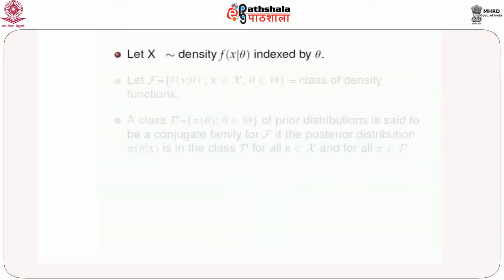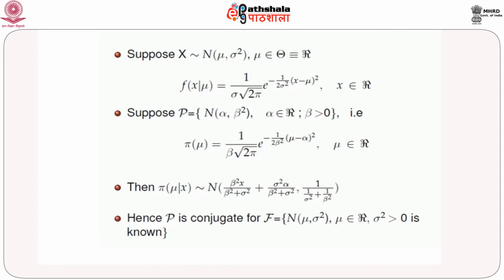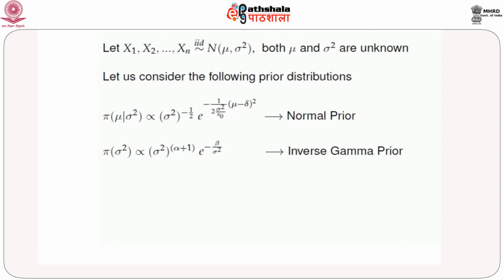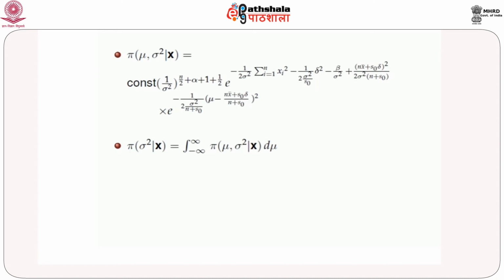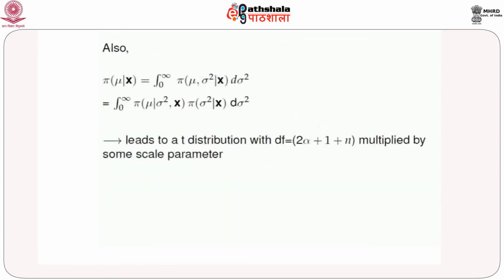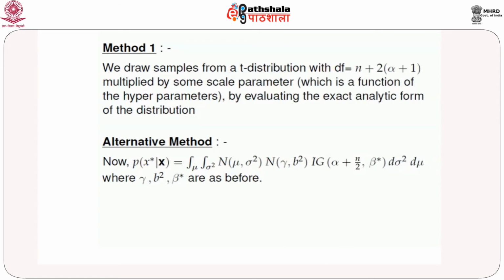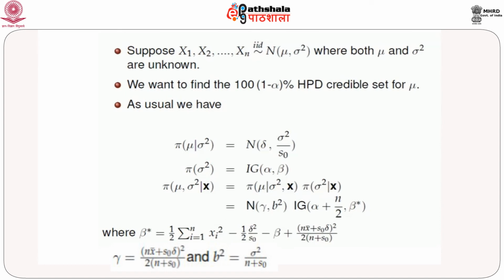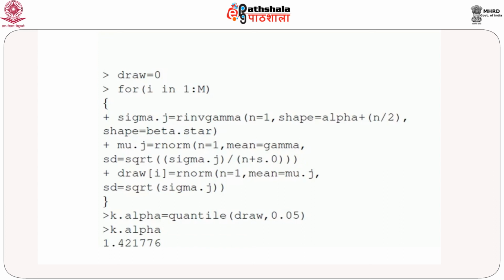Bayesian Conjugate Priors for the Normal Distribution V1